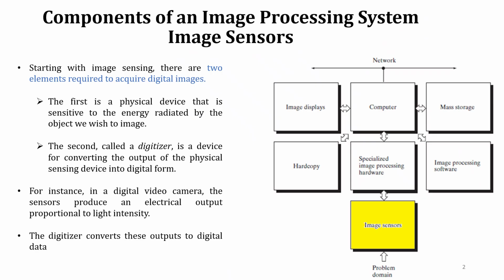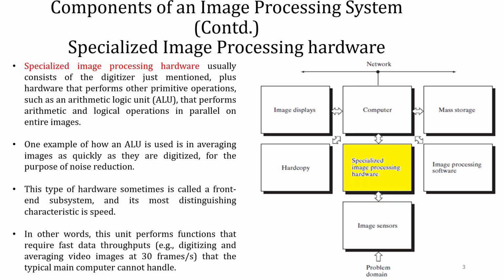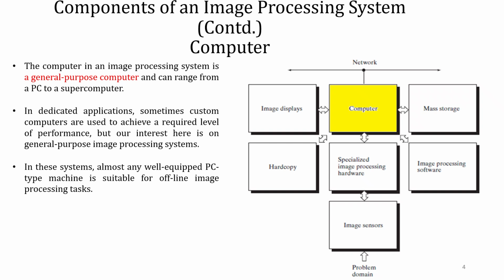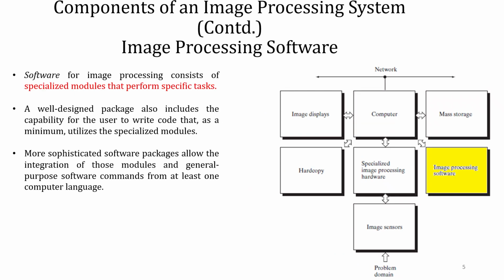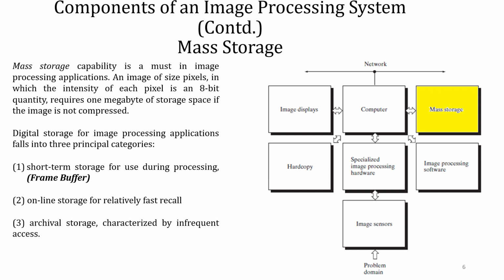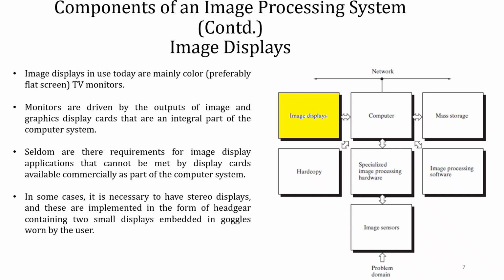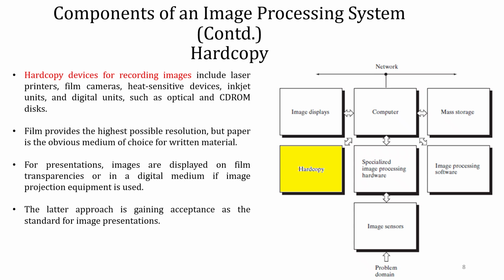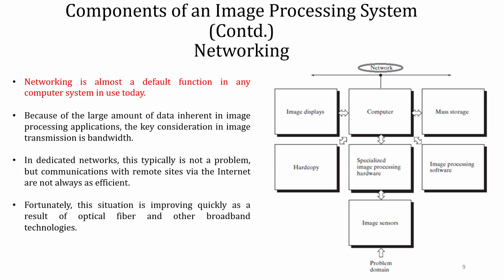DIP Components of an Image Processing System 3